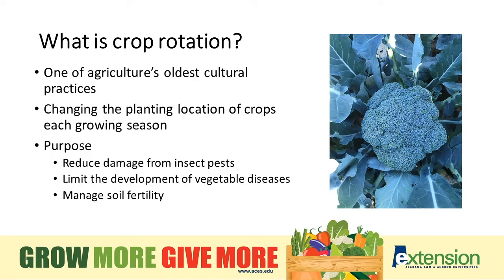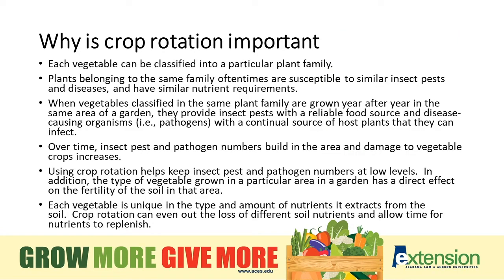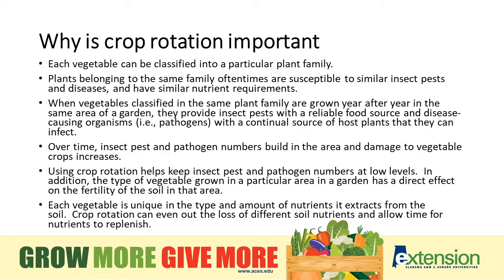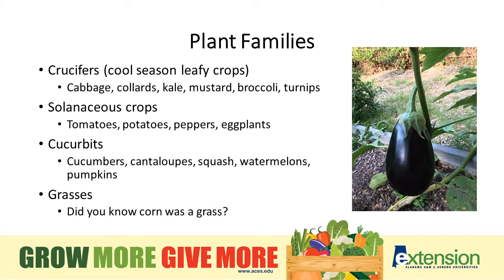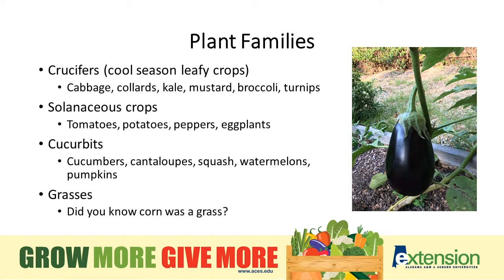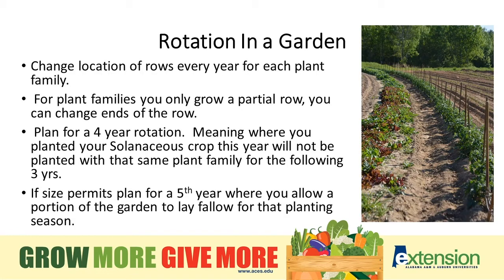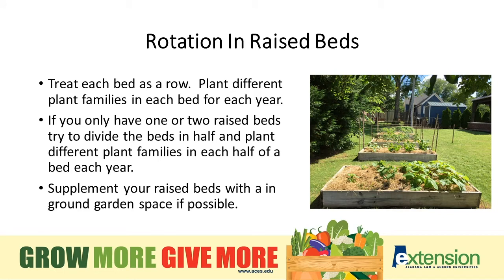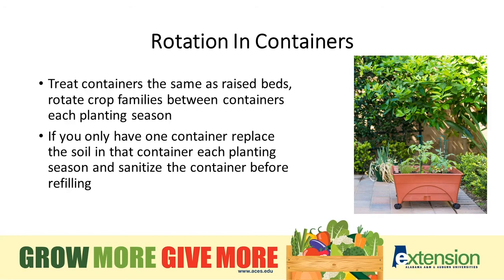David Koon: Crop Rotation